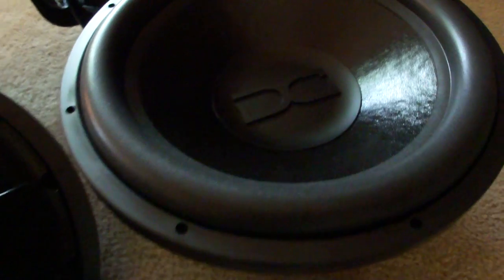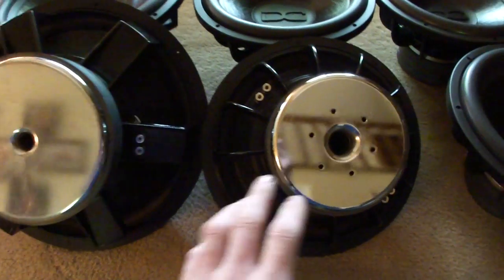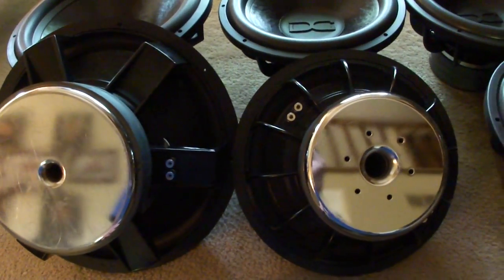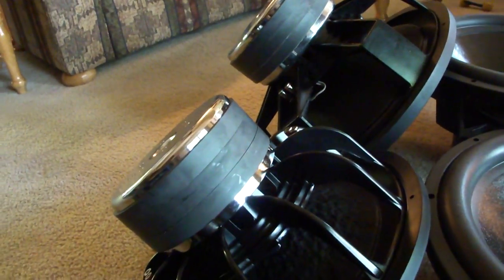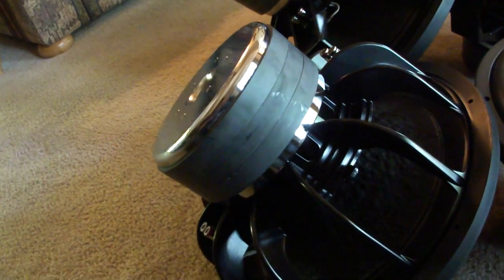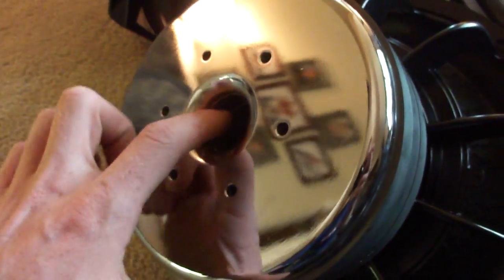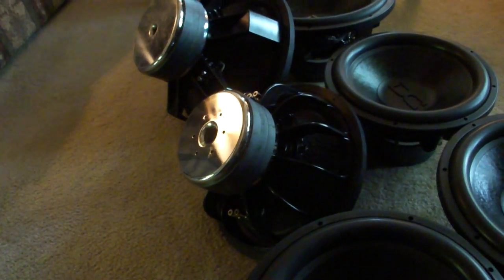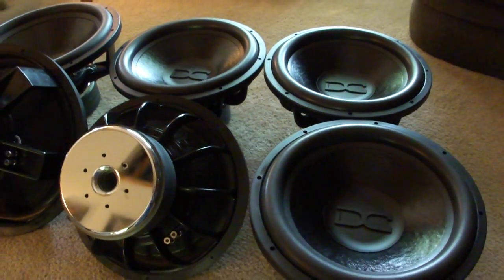The New Subs Have Arrived!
My new subs arrived today and they sure do look perty :)

Stayed tuned for my painfully long and drawn out rebuild progress. I'll be posting some update videos from time to time for everybody to see